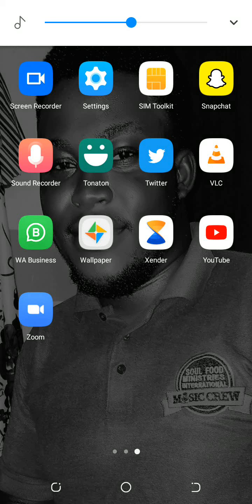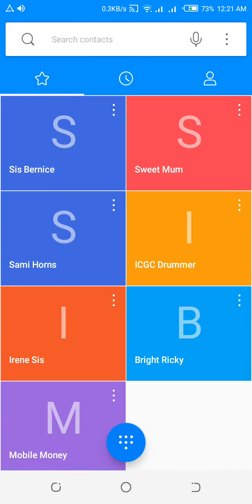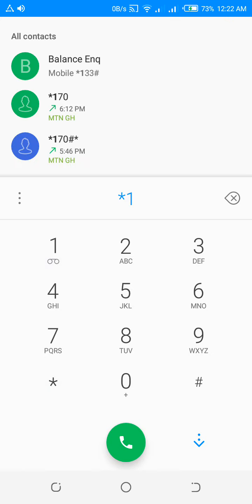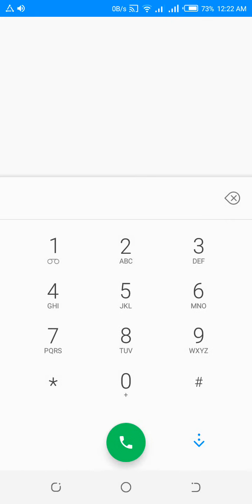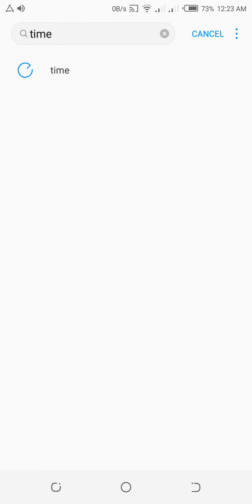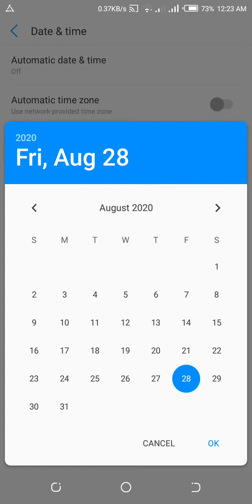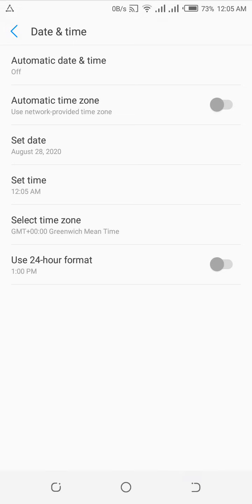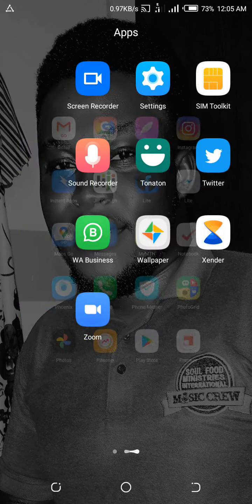HOW TO USE MTN MIDNIGHT DATA IN DAY TIME WITHOUT DOWNLOADING ANY APP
How to use MTN midnight Data in day time for free without using any app support ..it's works .this is the new formula..